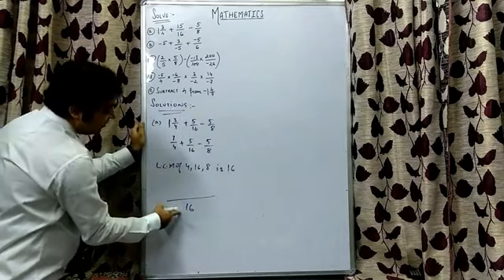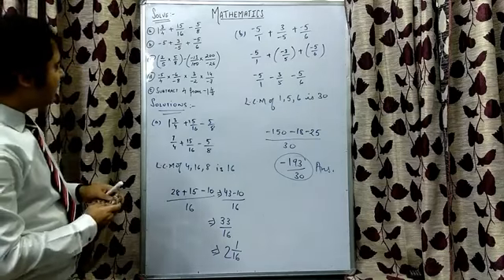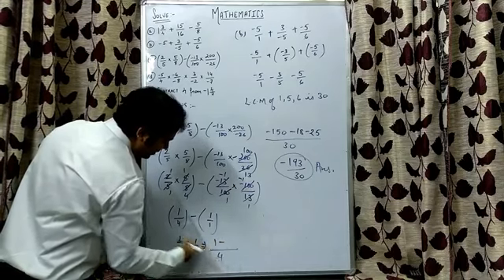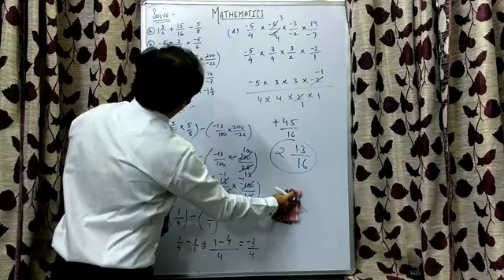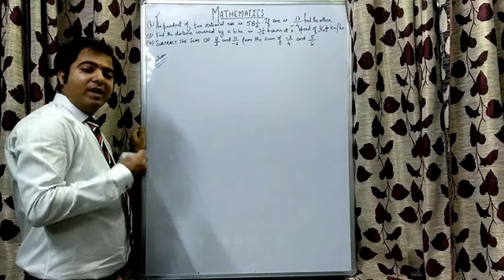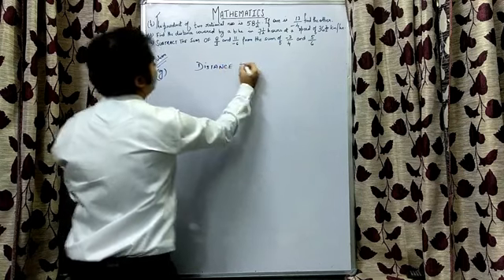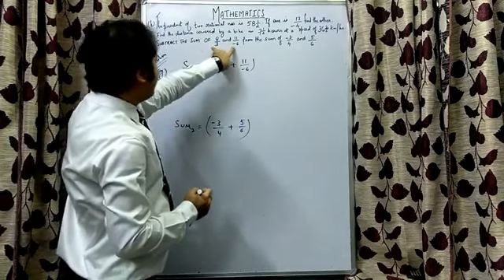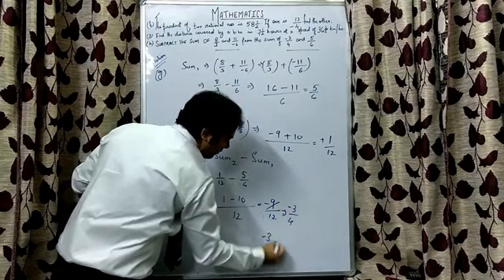Mathematics Class-7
PART 3